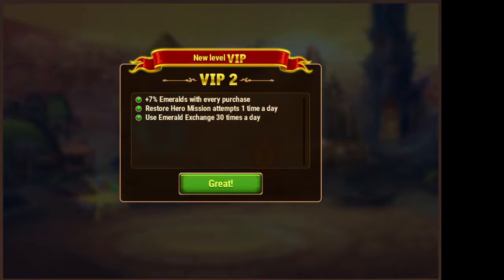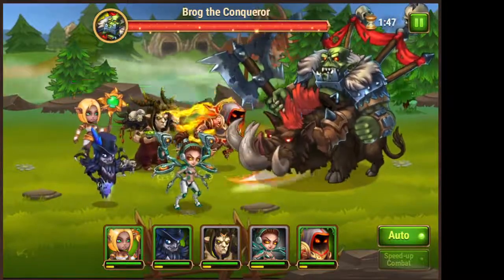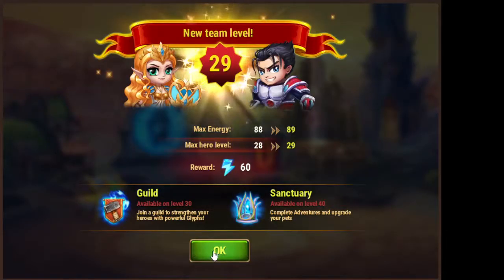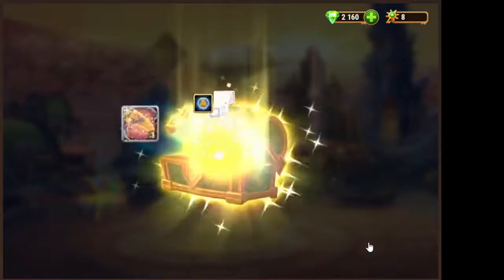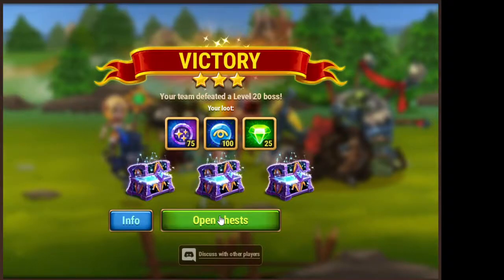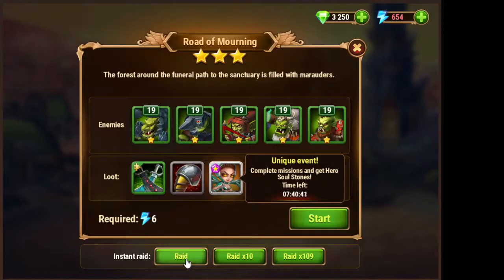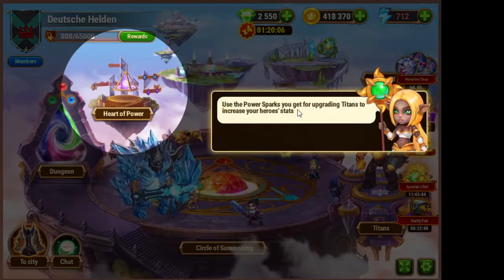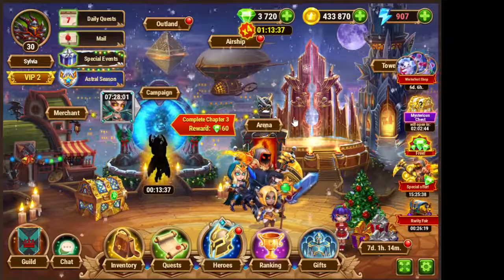Hero Wars Walk-through - how to reach level 30+ in 1 day | level 27-30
Hero Wars free-to-play walk-through from Level 27-30 - with tips and tricks as well as background information what is important to focus on at the beginning. This is video #4 of my series "Hero Wars Walk-Through".